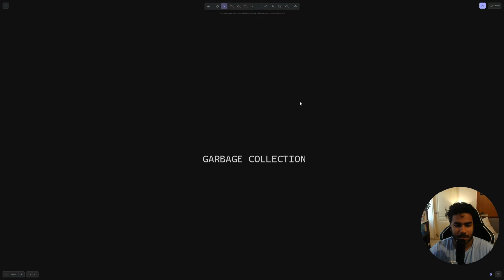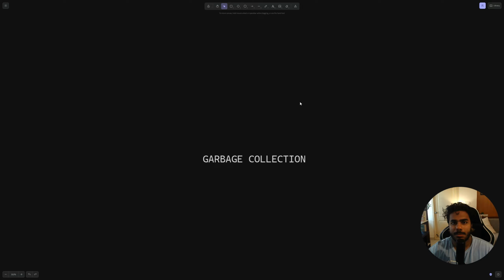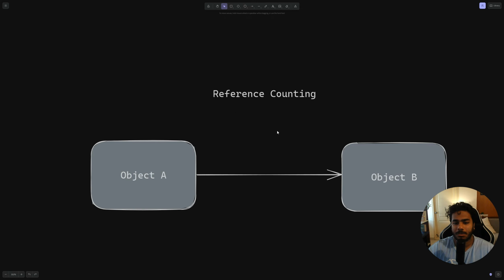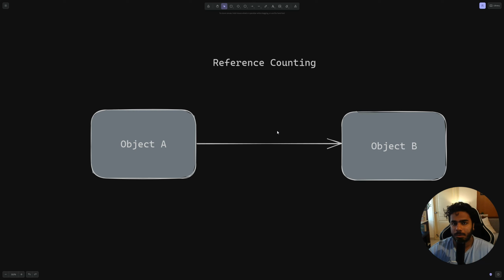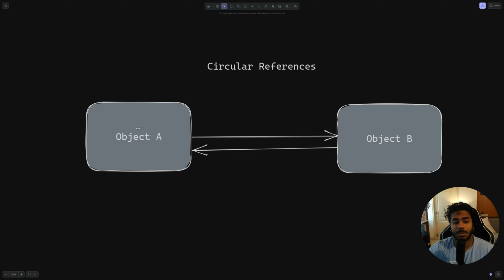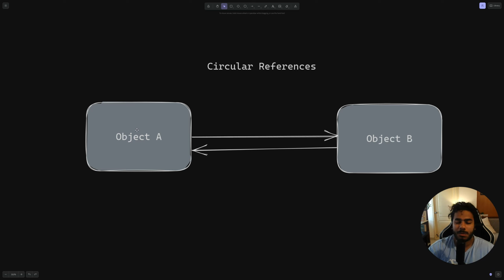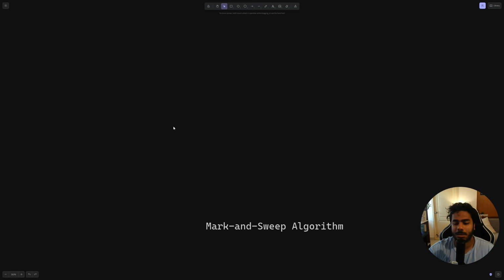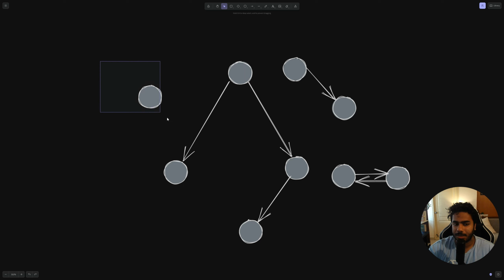How JavaScript decides which 'targets' to 'eliminate' | Memory Management in JS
In this video we dive into how Javascript handles memory management and some pros and cons for the same.